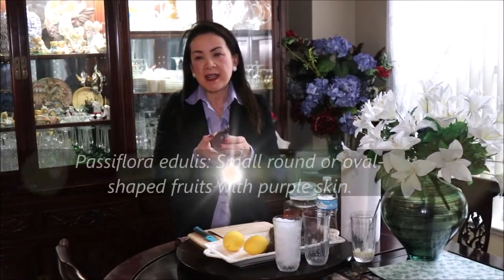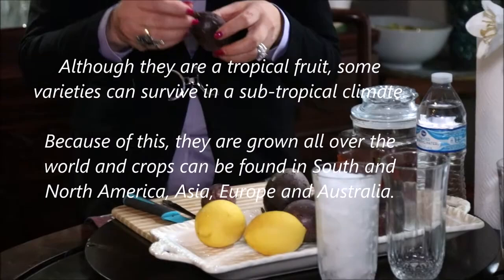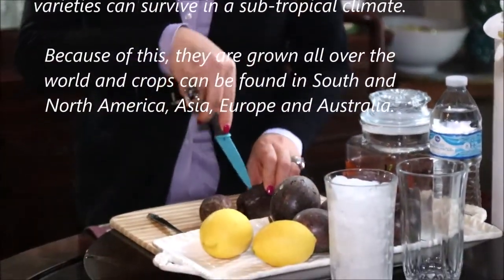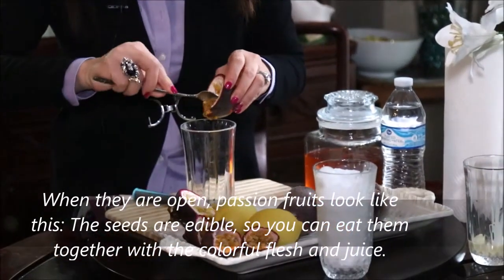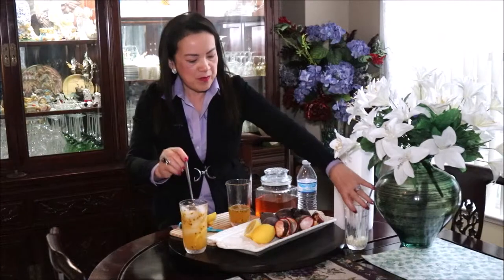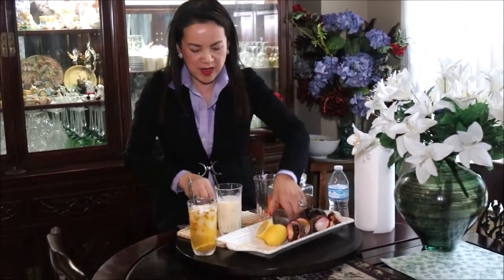How To Make Passion Druit drinks? Frederick Passion Fruit